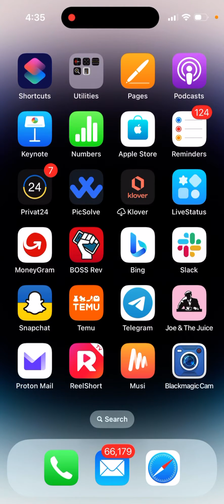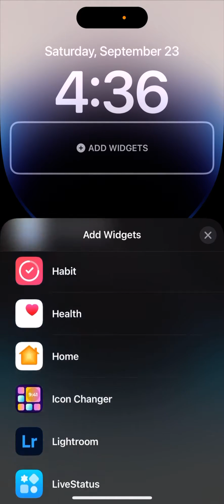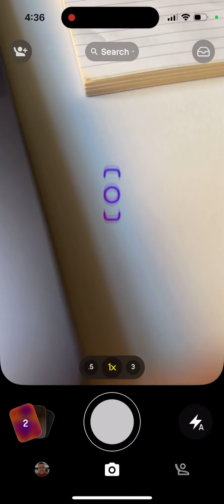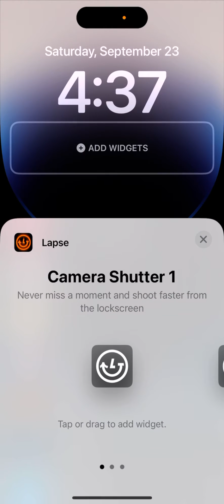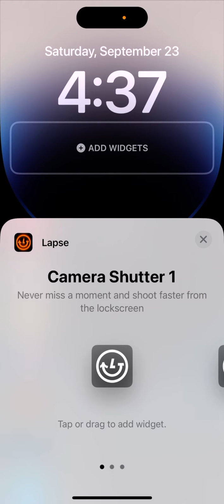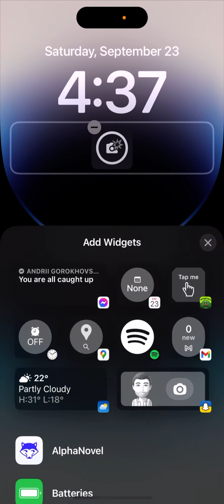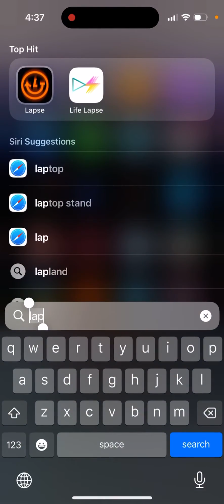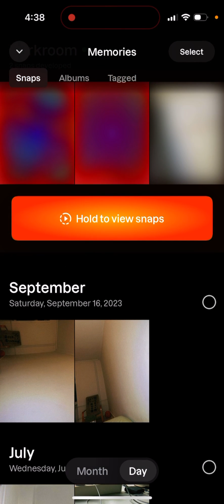Lapse app - how to install Lockscreen widget?